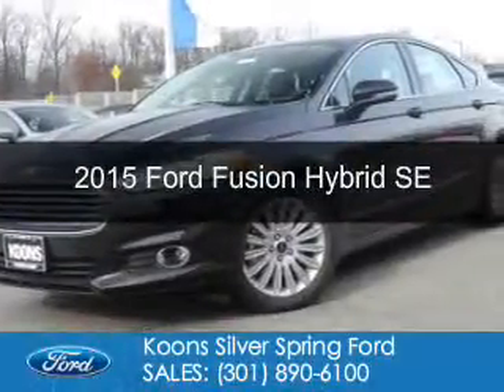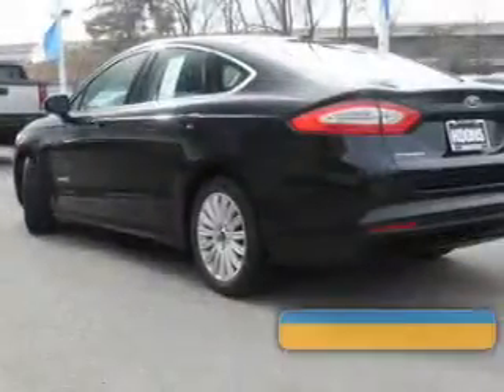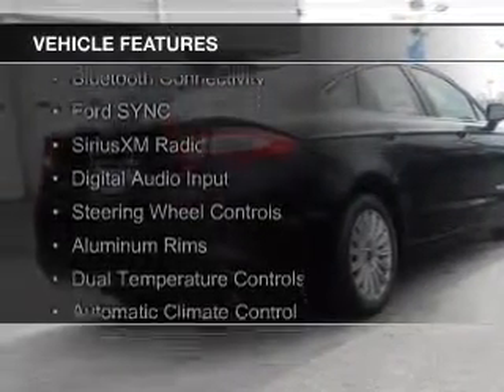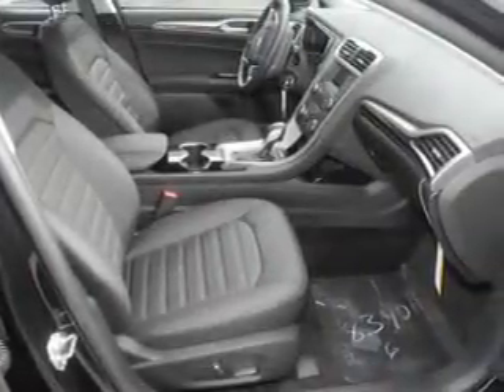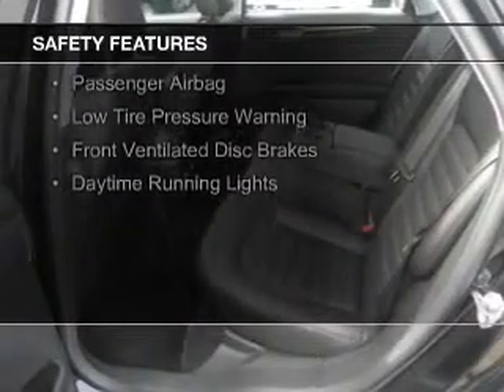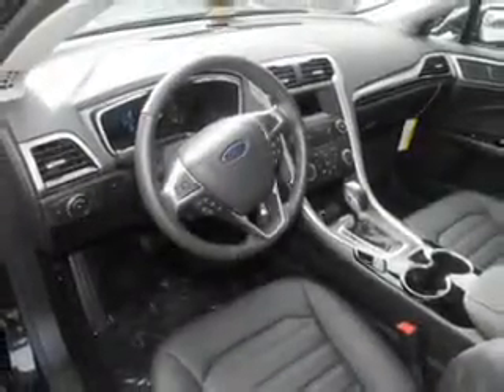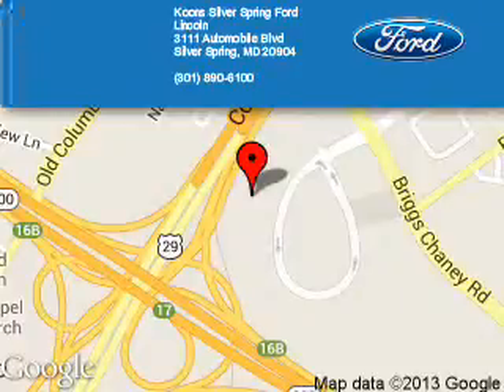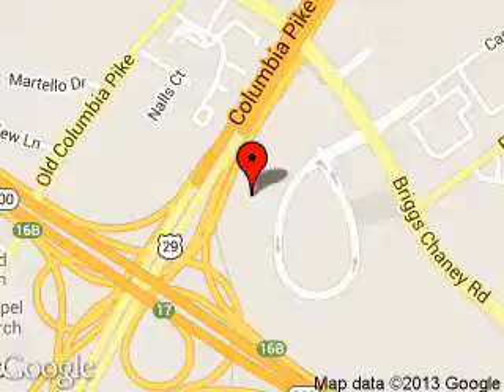2015 Ford Fusion Hybrid - Silver Spring MD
Phone:
Year: 2015
Make: Ford
Model: Fusion Hybrid
Trim: SE
Engine: 2.0 liter inline 4 cylinder 16 valve
Transmission: Automatic CVT
Color: Tuxedo Black
Mileage: 0
Address:
3111 Automobile Blvd.